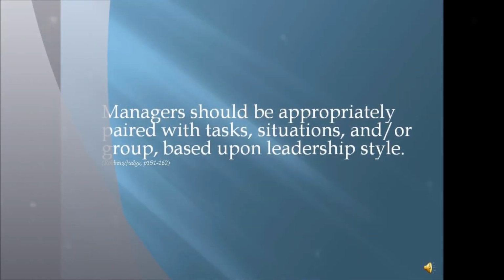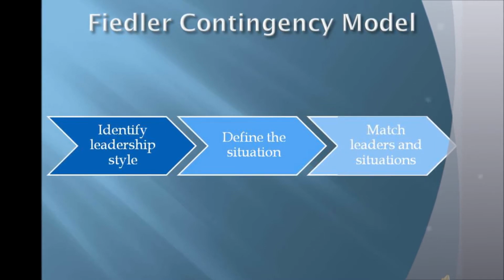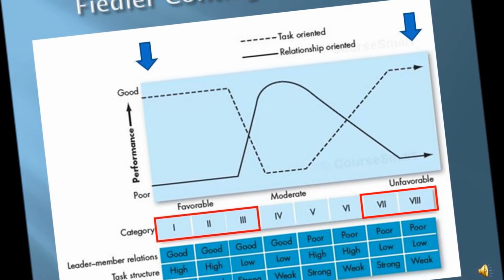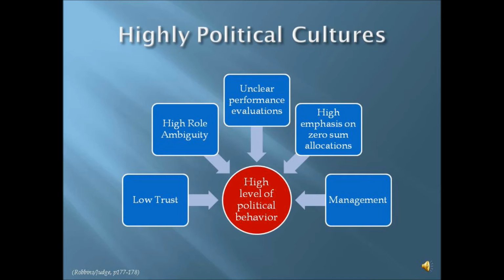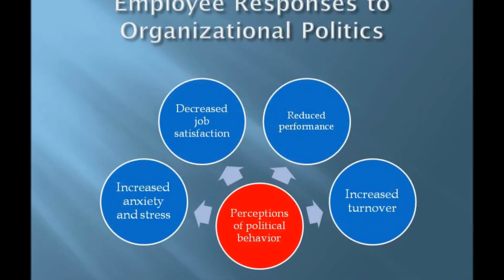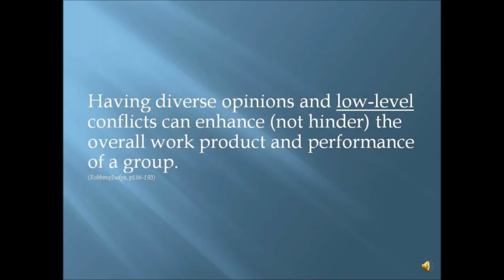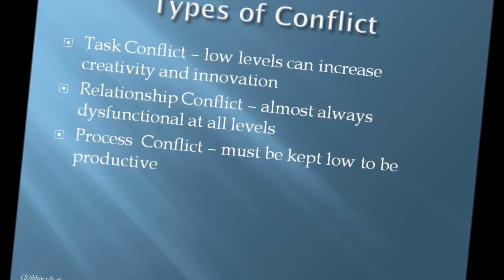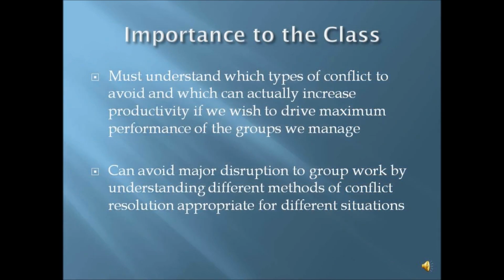MGT500_Mitchell_Bryner_Farrel_FinalYouTubeVideo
Final YouTube Presentation - Deliverable #3 Group 5